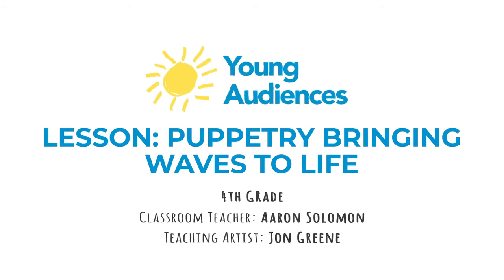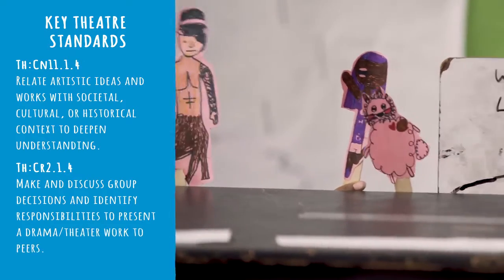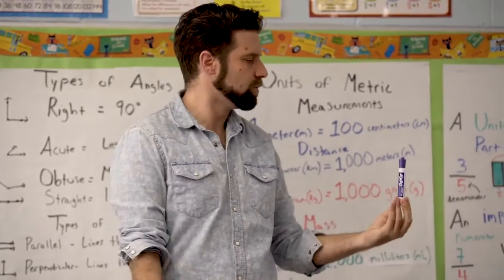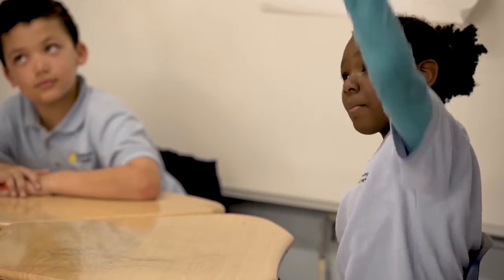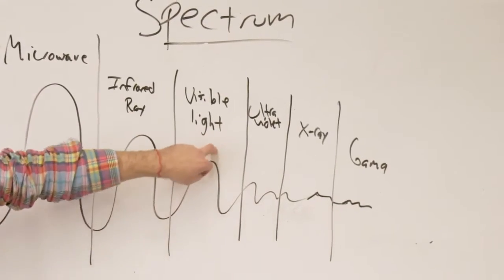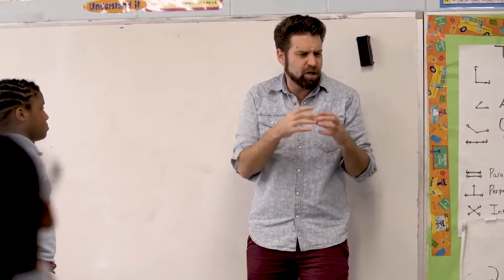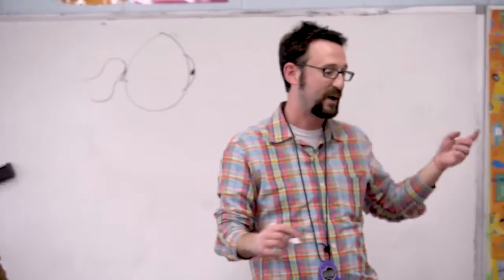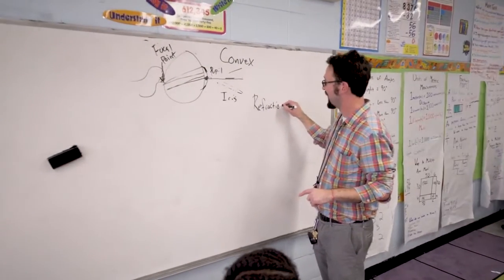YALA Arts in Action: Puppetry Bringing Waves to Life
In this unit, students will use puppetry to bring inanimate objects to life and express their new knowledge of waves. Using interactive theatre strategies, students will explore the refraction and reflection of waves as well as how to communicate those concepts in a non-traditional way. Students will also build improvisation artistic decision-making, and increase comfort with voice and body.